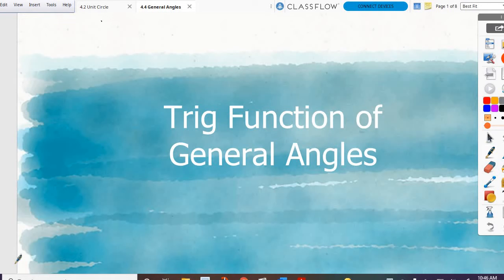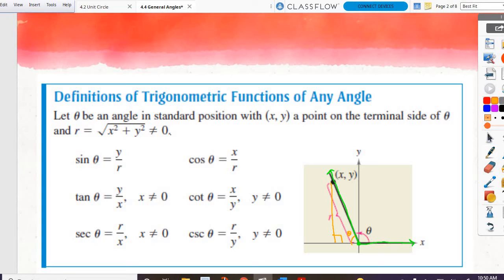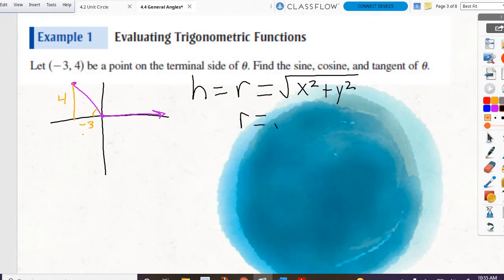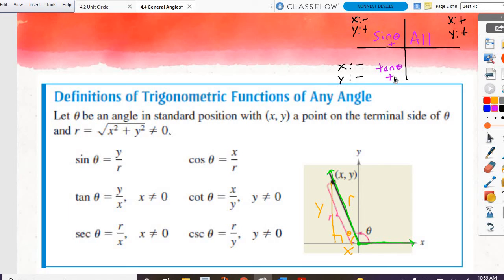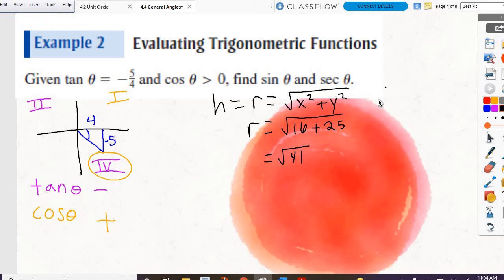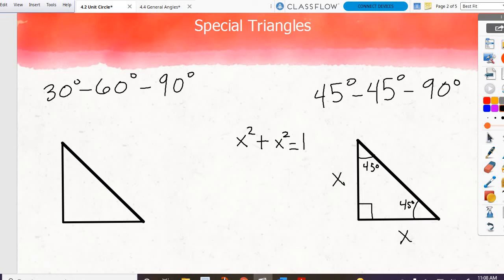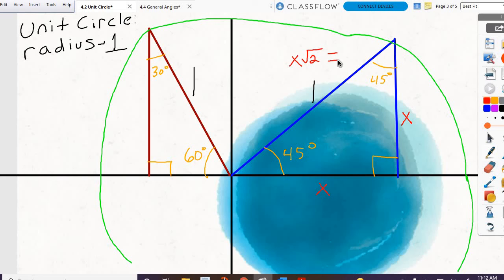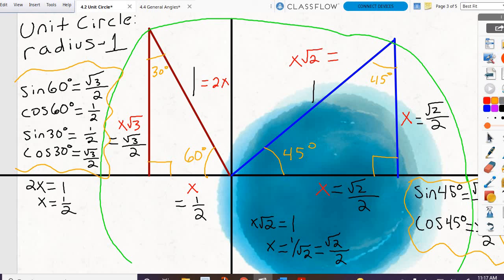4 4 General and Special angles